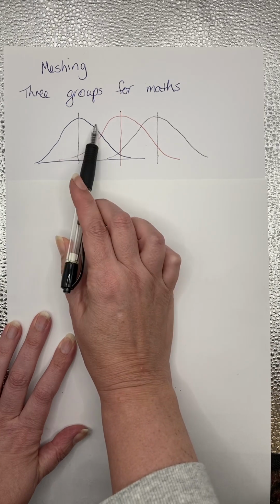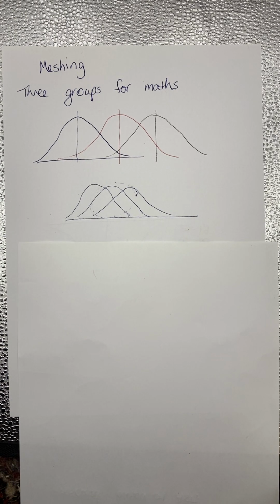Part 4: meshing scores